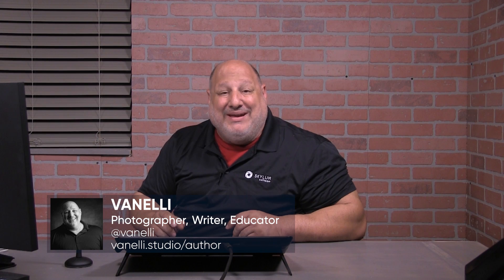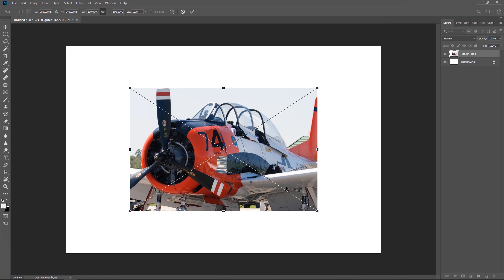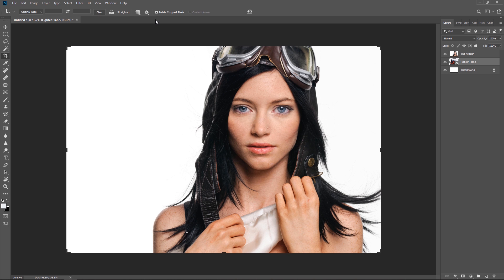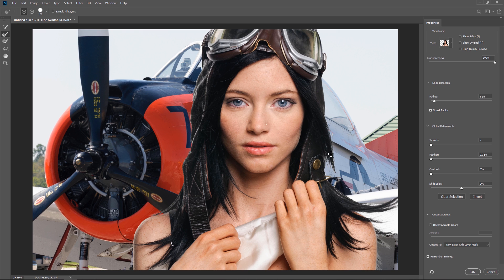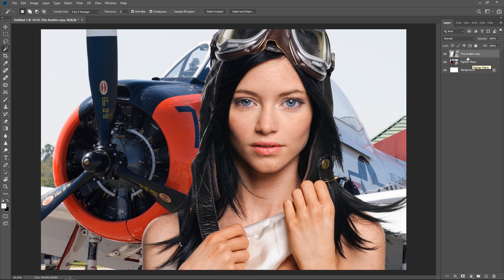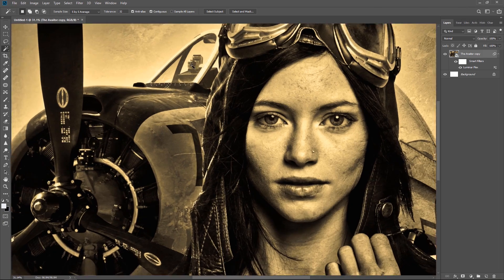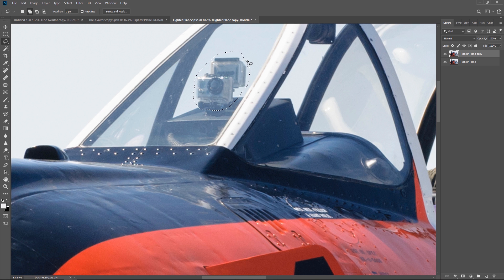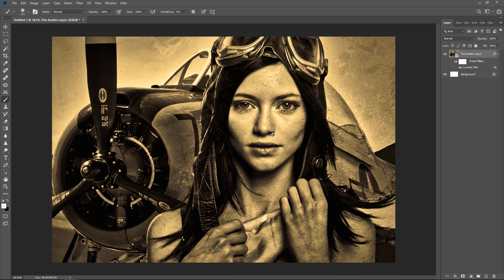THE MAKING OF THE AVIATOR | Using Luminar Flex plugin for Adobe Photoshop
Each week, Vanelli of the Skylum Education Team will be sharing some of his favorite Skylum Software and Photography Tips with you!

In this video, you will learn how a combination of Photoshop’s advanced selection features with the power of the Luminar Flex plugin was used to create a composite of an Aviator and a Plane. As a bonus, you will learn how to create this using Smart Objects and Smart Filters so you can replace the plane or the aviator and still keep a consistent artistic Look that can be applied to the entire series.

You will learn:
• The difference between Photoshop and Luminar
• How to plan for the proper output size for the highest quality print
• How to use Photoshop's advanced selection tools
• The benefits of Smart Objects and Smart Filters
• How to apply Luminar Flex as a Smart Filter